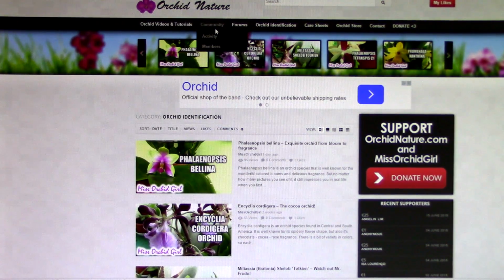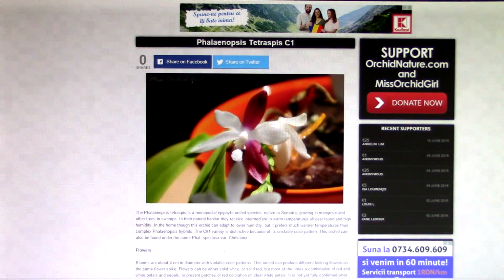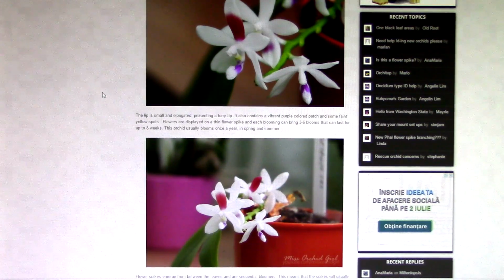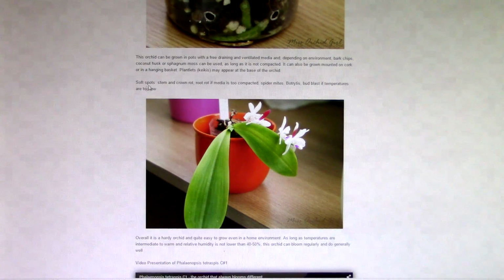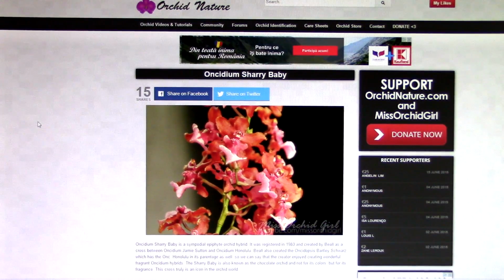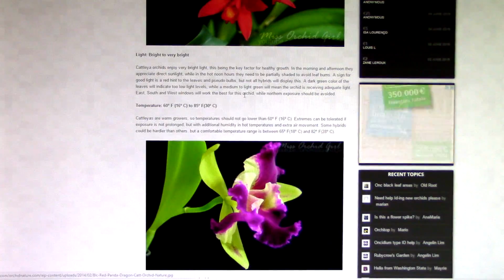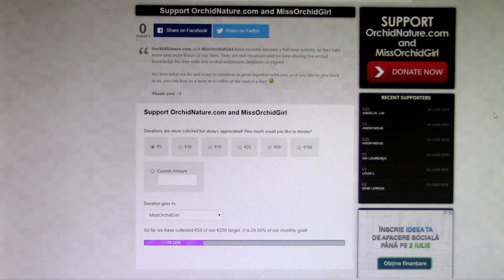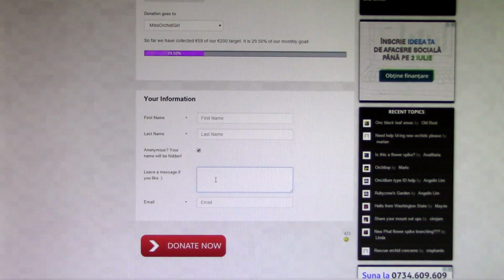What's new on Orchid Nature - Identification sheets and Care sheets!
OrchidNature.com just got a little revamp, though it is still a work in progress. We added a few new sections and revamped some old sections like video categories and care sheets. Identifications sheets are here to describe all the orchids I have and ever have, so if you are looking to buy a particular orchid, now you will know if it will be a good buy for you or not. If you don;t know what to buy, maybe this section will give you some ideas :)